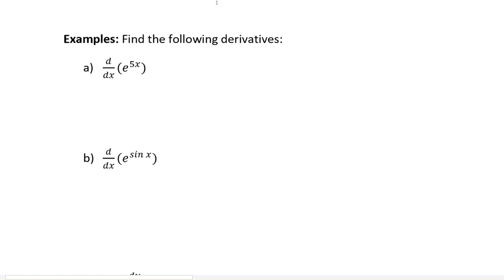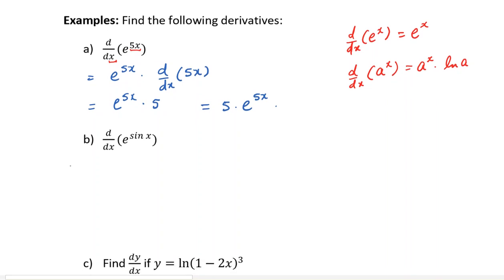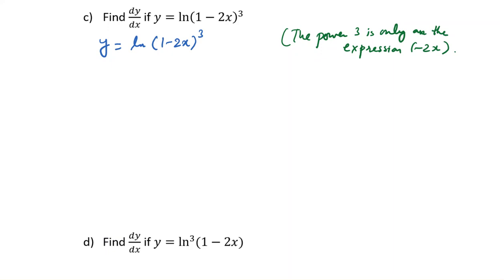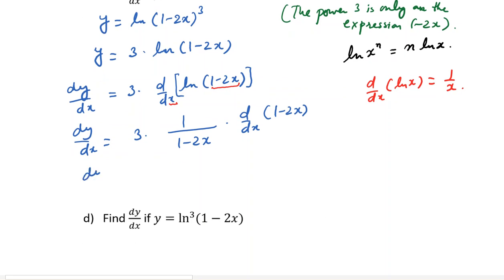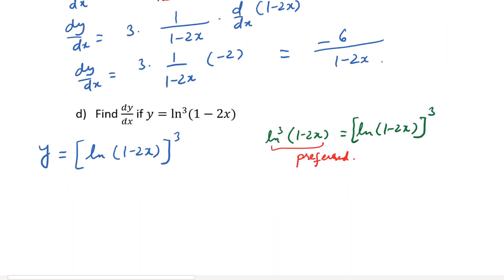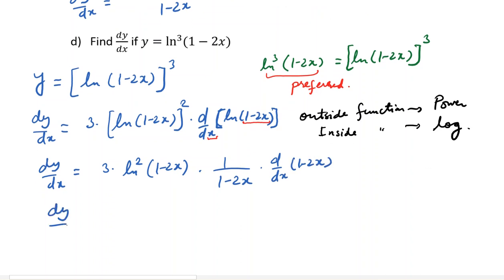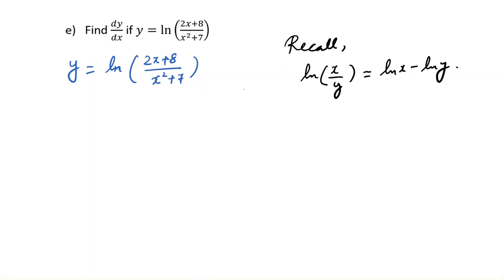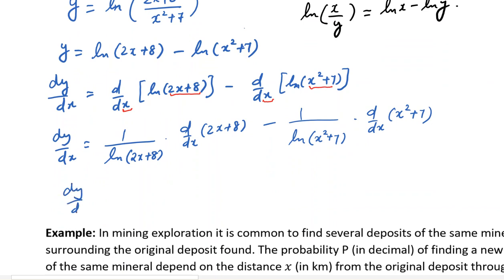Derivatives of Exponential and Logarithmic Functions - Examples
Please note that there is a mistake in the solution of part (e), near the very end. There should be no "ln" in the denominator.